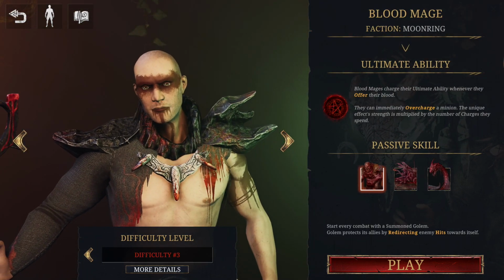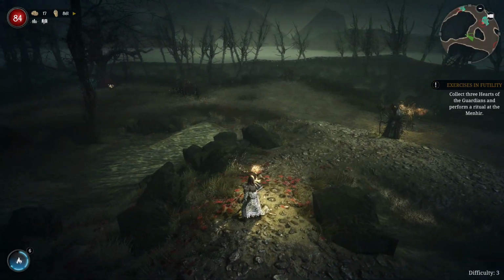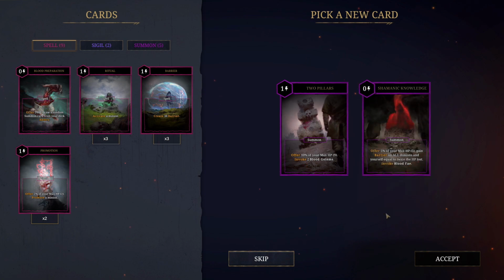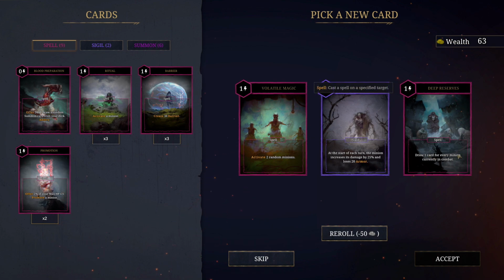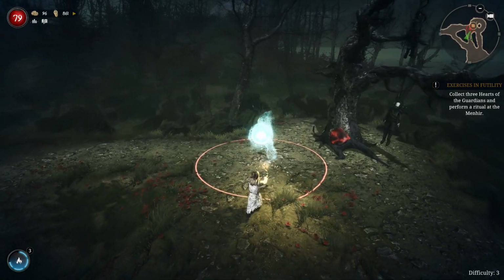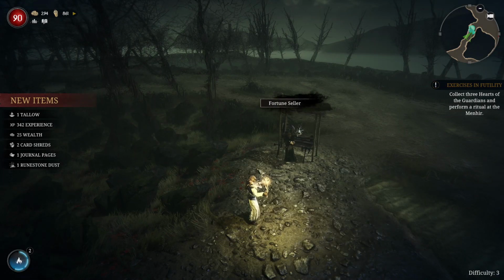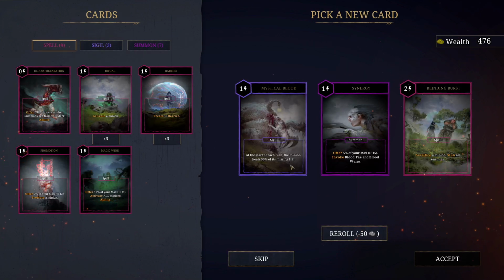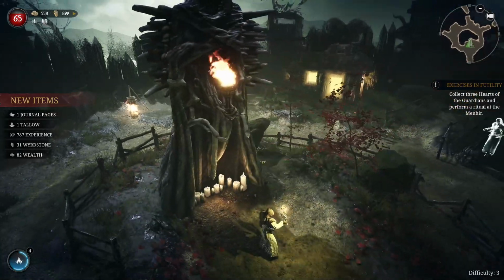Tainted Grail - Blood Mage first look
After a bit of grinding and all classes unlocked i get started on exploring some of them, let's take a look at the Blood Mage.